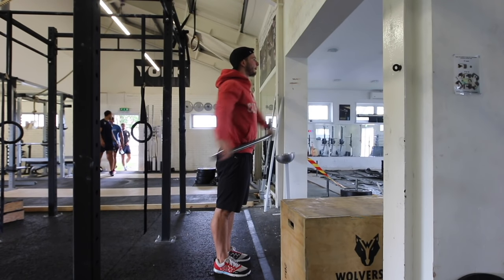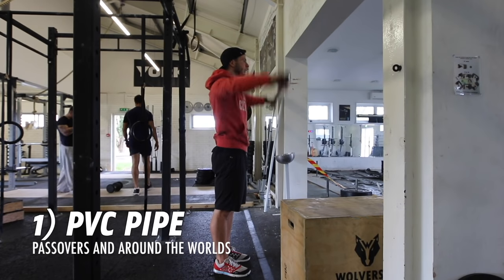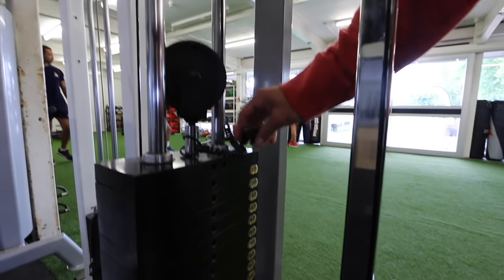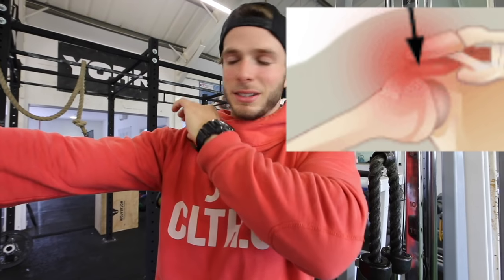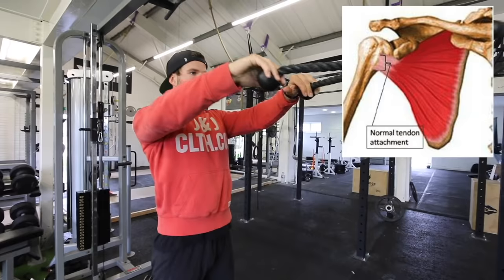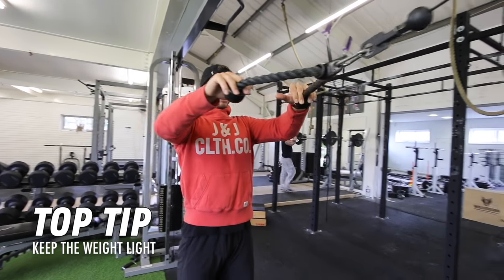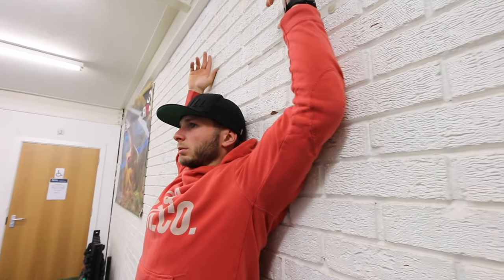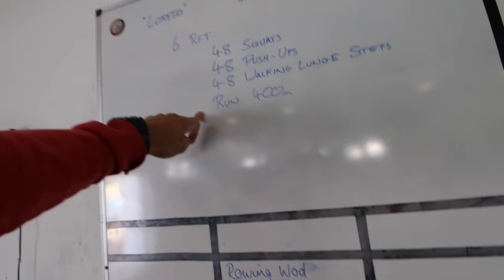BULLETPROOF your SHOULDERS for CROSSFIT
WORLDWIDE SHIPPING / LIMITED EDITION

Detailed explanation of how to warm-up the shoulders for Crossfit /bodybuilding sessions.

BULLETPROOF your shoulders!